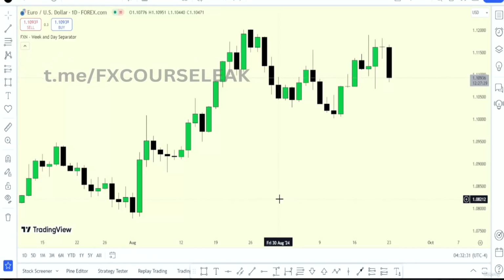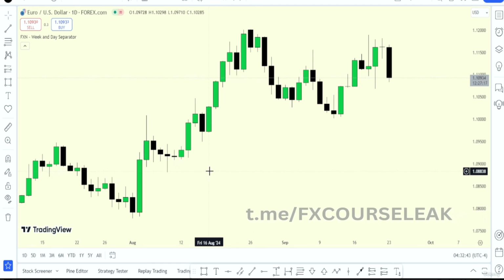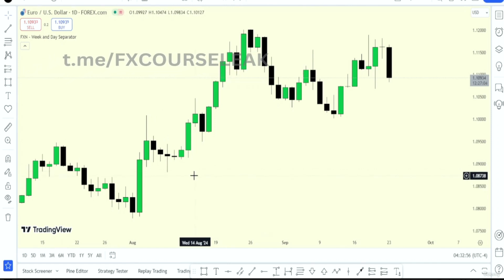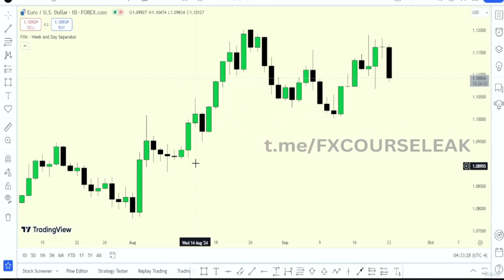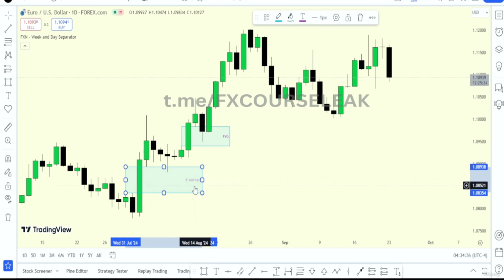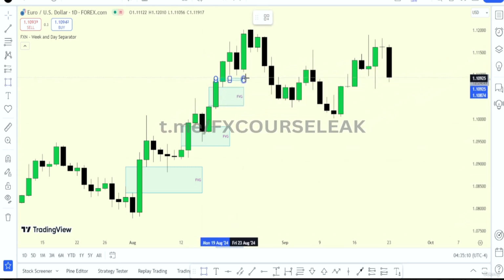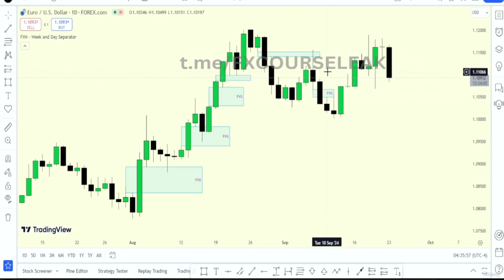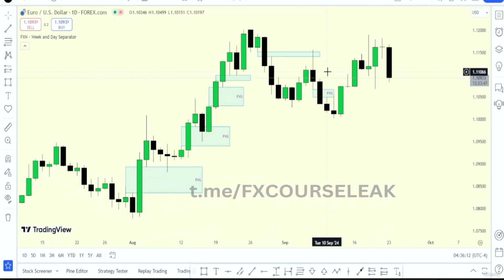2 FVG Explained